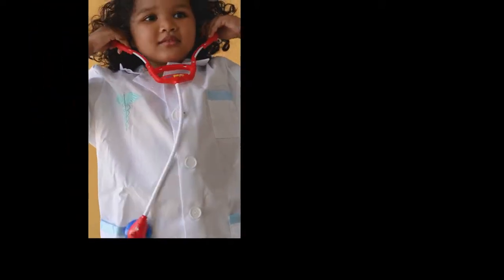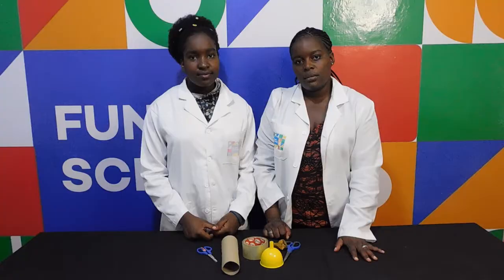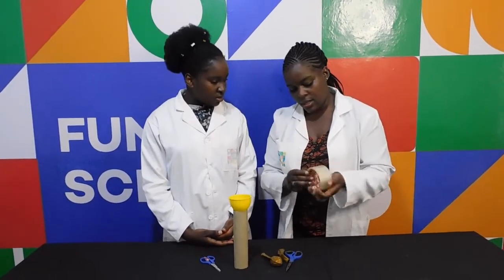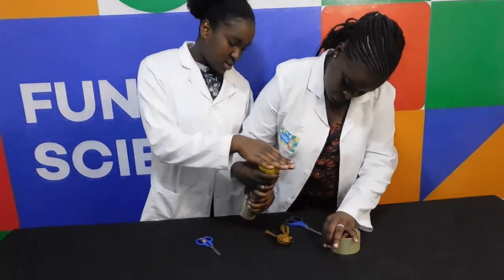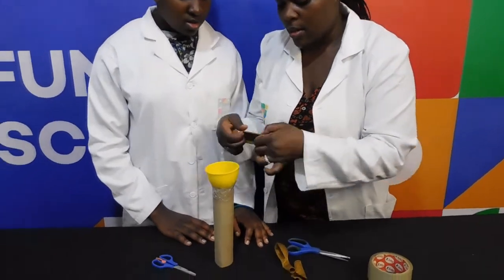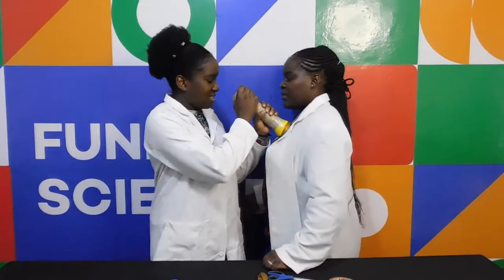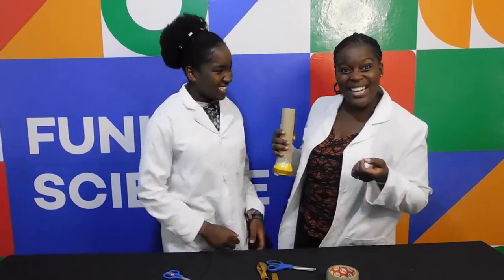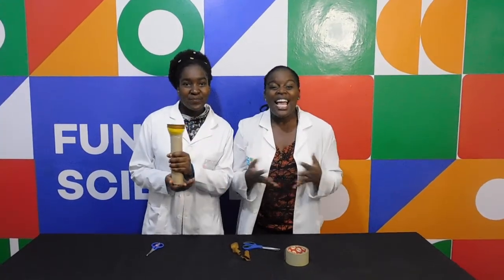How to make your own stethoscope | with Nelly welly and Prof Tj.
In our show today, we will teach you how to make a stethoscope. This is definitely going to be a fun show. I cannot wait to show you a cool experiment, so, let’s get started.